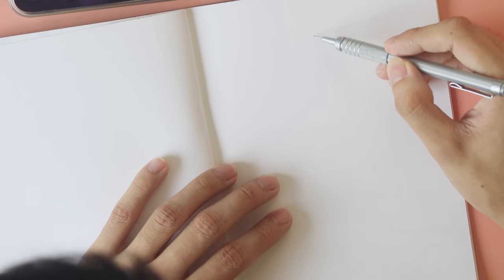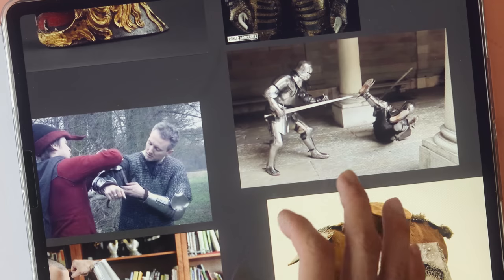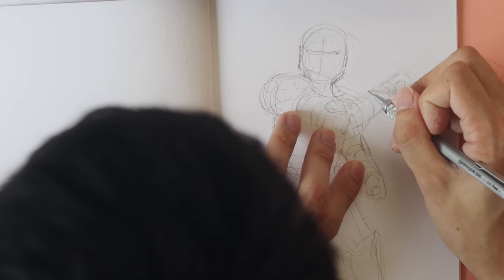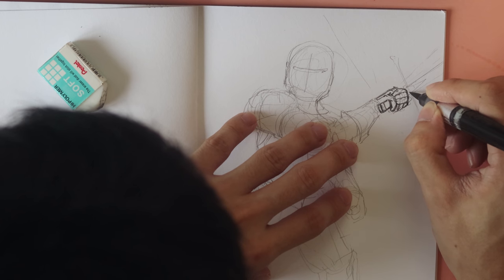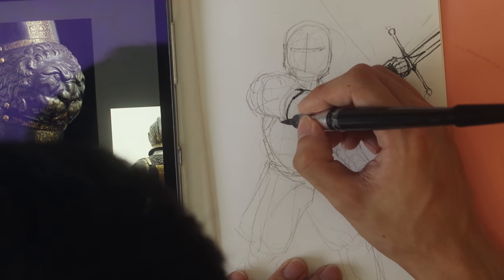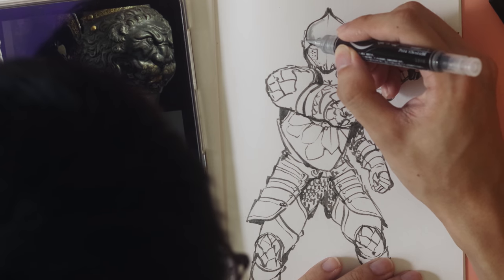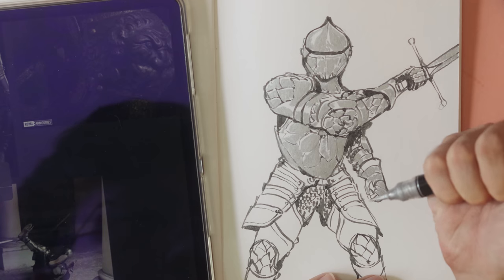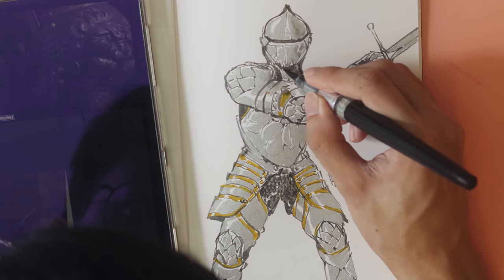How I use reference - Draw with me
Addressing some additional things regarding how to use reference in art. How to use reference images in design and sketching. Uncut drawing footage, let me know if you wanna see more stuff like this!

CHROMA MOMA is